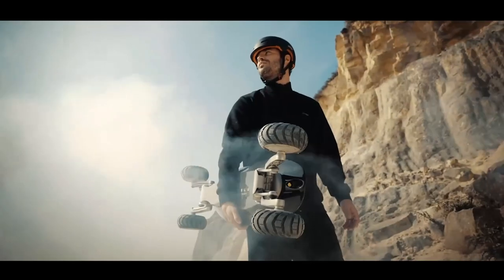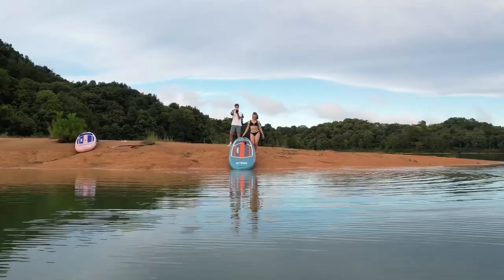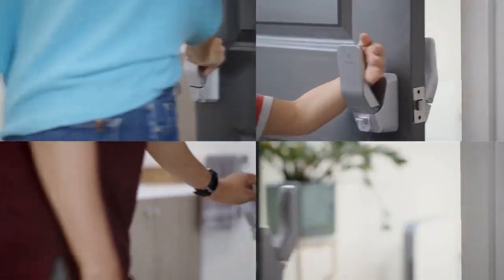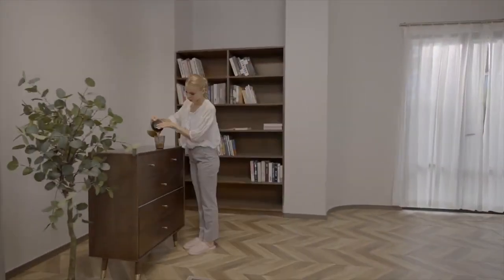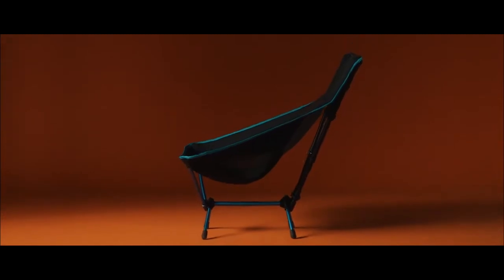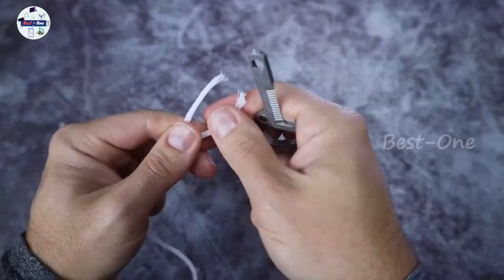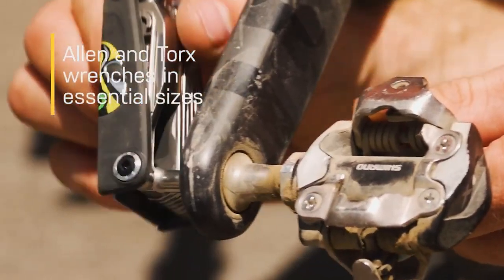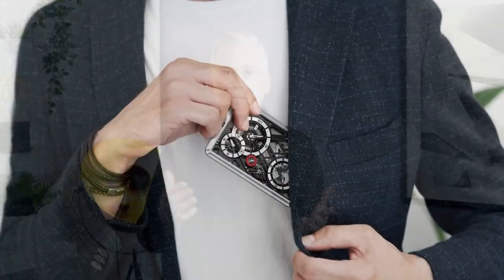15 Coolest Gadgets And Inventions You Can Actually Buy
Watch out outdoor enthusiasts; this beast is ready to shake up your off-road adventures and let you cruise around even the toughest of terrains. How about this futuristic watch that looks more like a cyberpunk? Put on your seat belts as we tour through some of the coolest gadgets that will surely blow your mind away!

LINKS

Sabre Safe Escape 3-In-1
TrekChair (Paid Link)
ZOO Cable Wraps (Paid Link)

Exclusive deals:

Amazon prime 30 Day trial
Audible plus 30 Day trial
Amazon prime trial (free movies)
Prime music trial
Amazon Family 30-Day trial